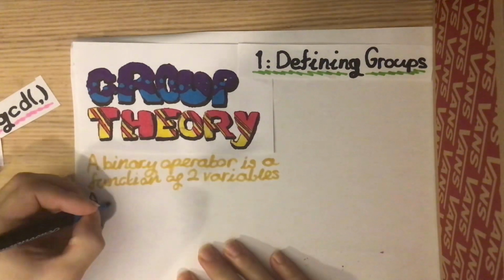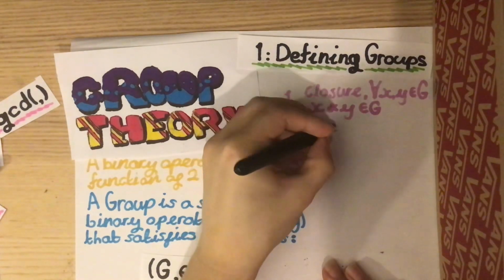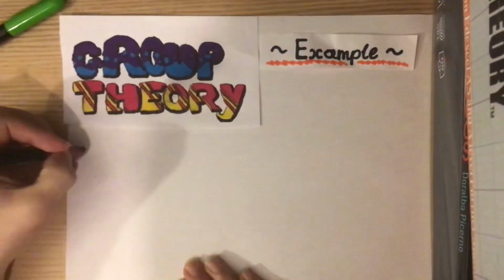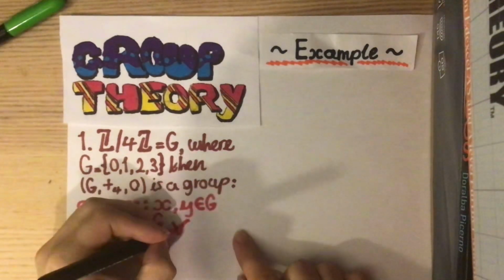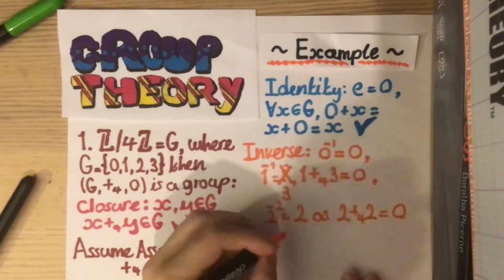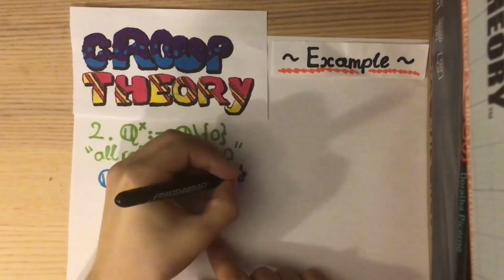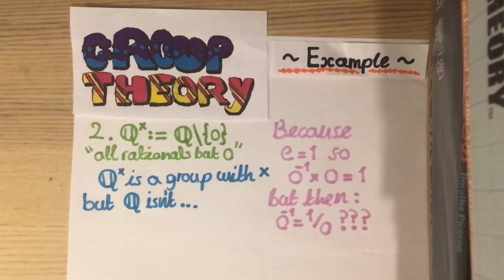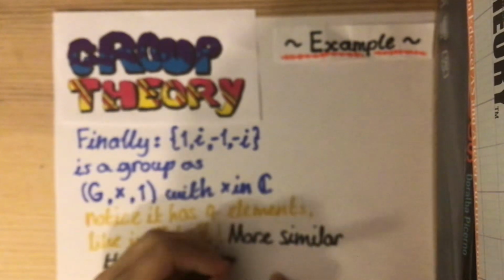Grappling with Group Theory | chapter 1: Defining groups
This series is intended to supplement (being the key word here) any higher education courses or self-study and in now way is intended to be itself a guide of the topic. The learning objectives for this video are:

.Binary operators

.Group axioms

.checking the axioms for a given potential group